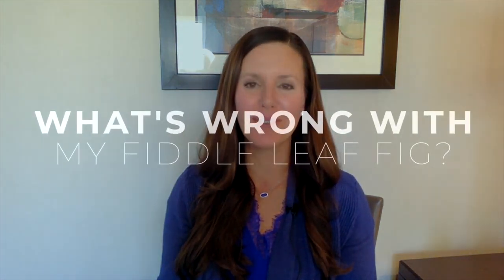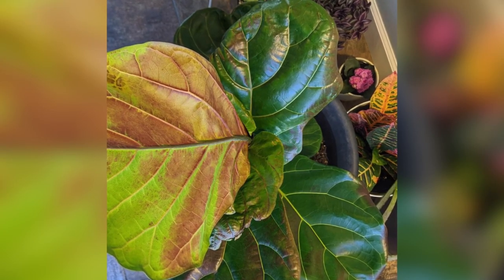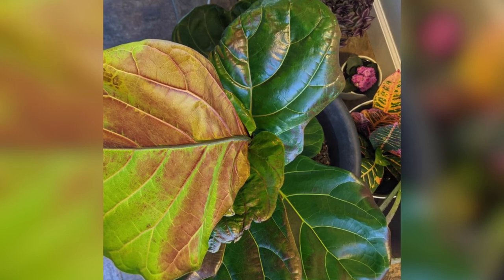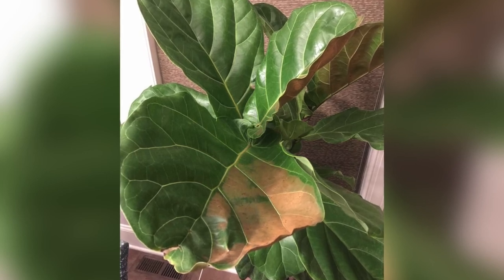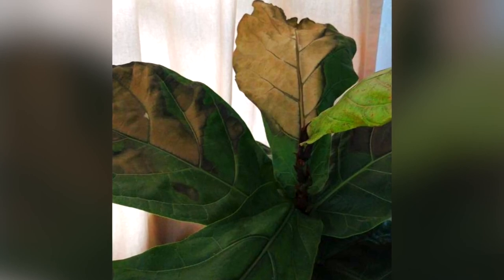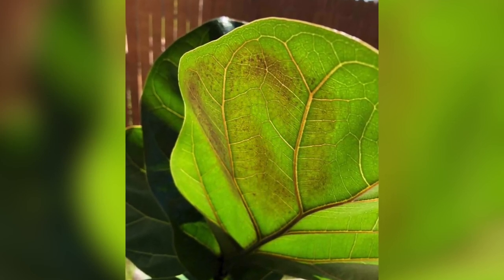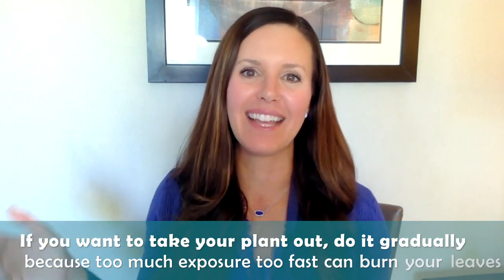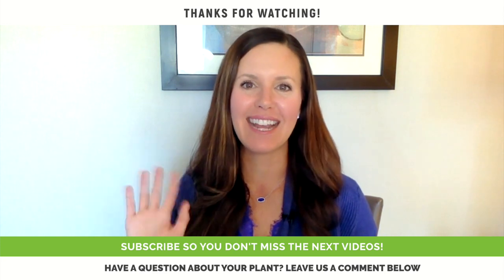What is wrong with my Fiddle Leaf Fig? Sunburned Leaves Ep. | Fiddle Leaf Fig Plant Resource Center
Claire Akin from The Fiddle Leaf Fig Plant Resource Center is answering your specific fiddle leaf fig questions in this episode of, “What’s Wrong with my Fiddle Leaf Fig?” Sunburn can happen quickly when it comes to fiddle leaf fig plants. See photos of sunburn on fiddle leaf fig leaves and learn what happens when they are left in the sun for too long.

Discover what to do with sunburned fiddle leaf fig leaves and how you can introduce direct sunlight to your plant.